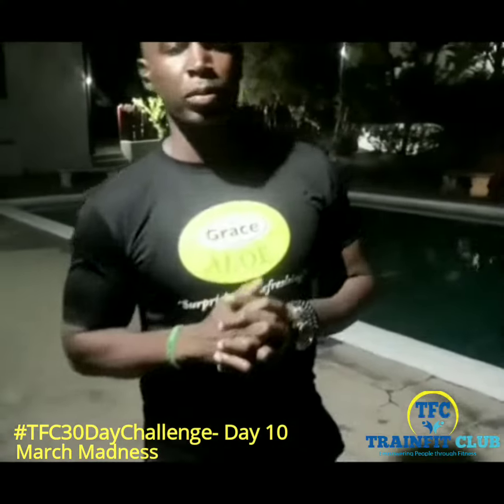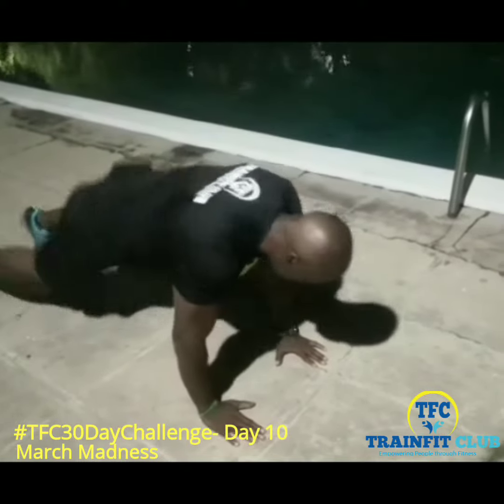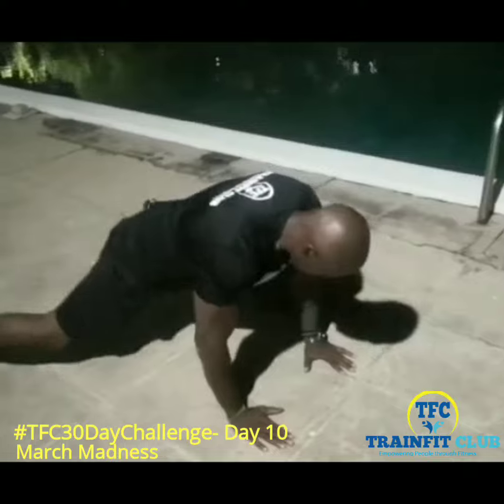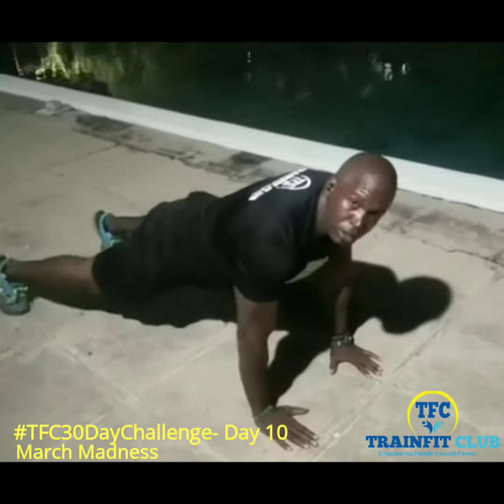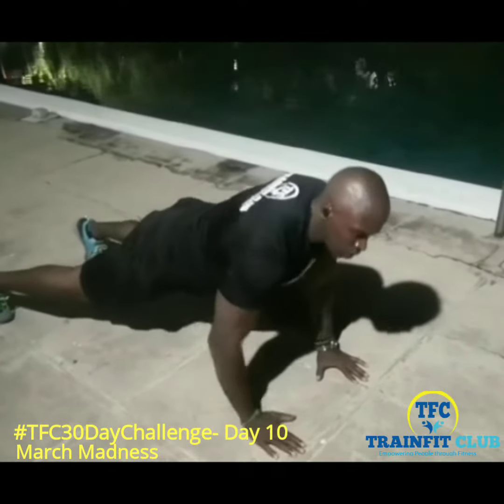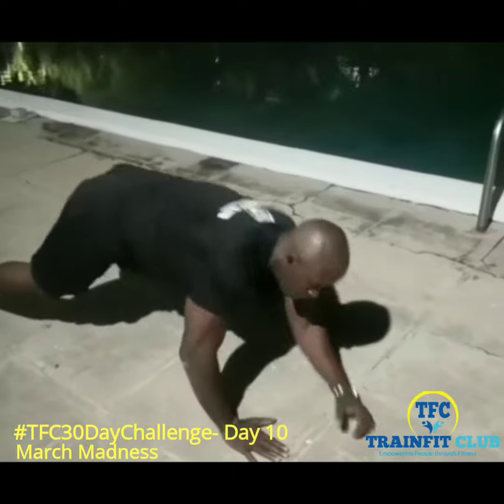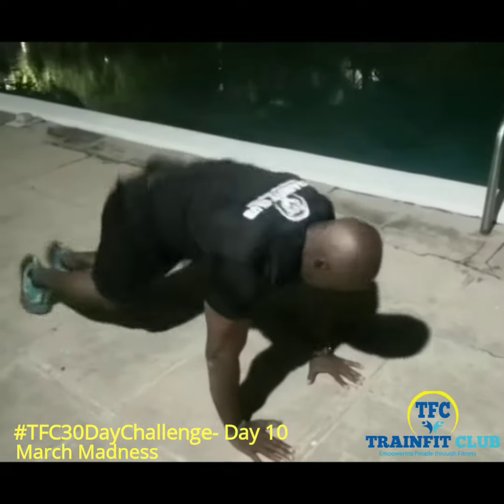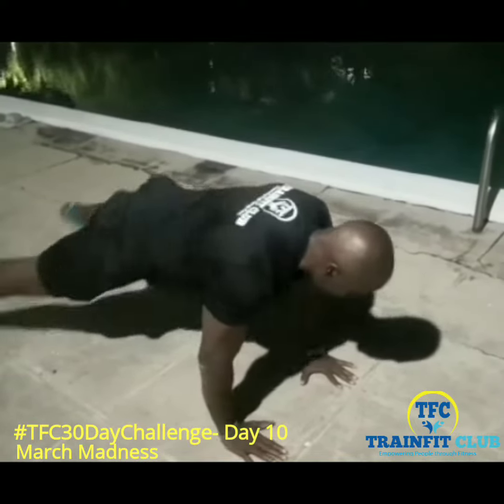March Madness Continues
Day 10 by Stokely Rose.